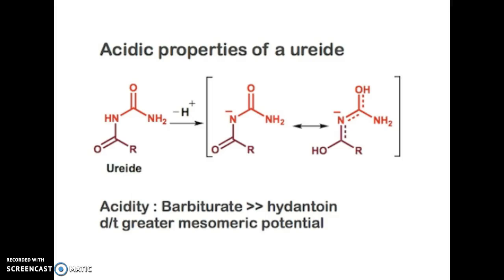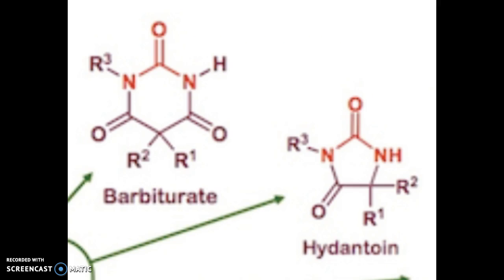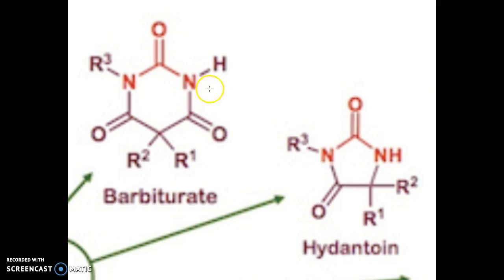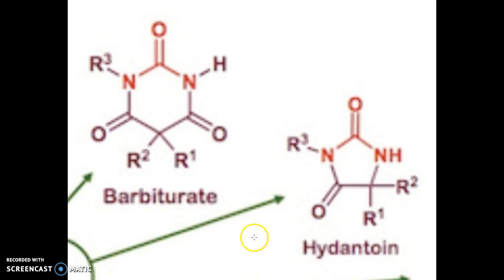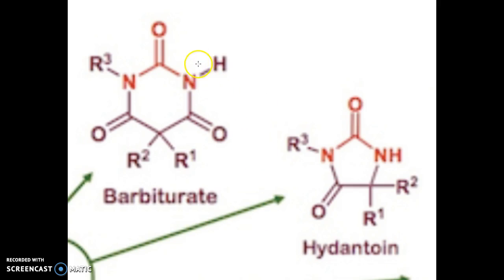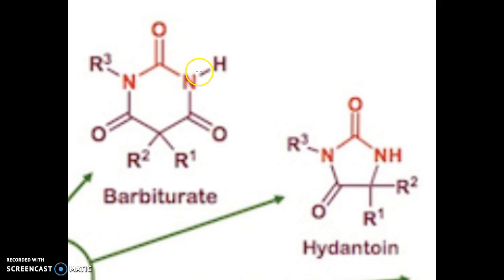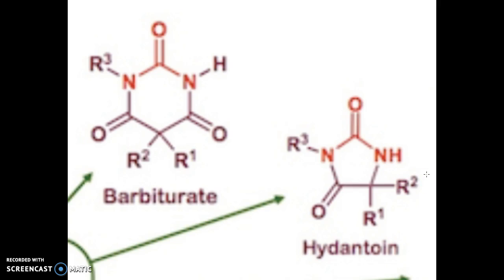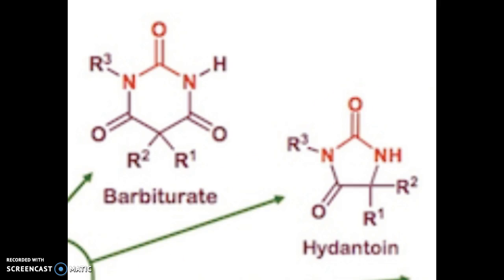Acidic properties of barbiturate and hydantoin